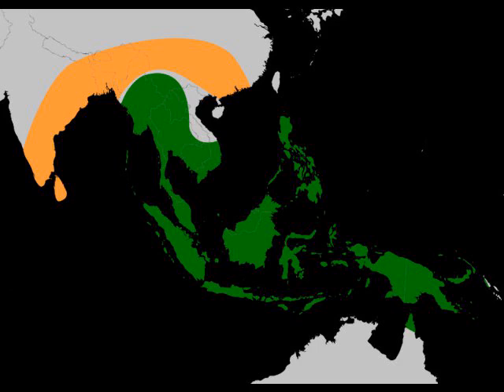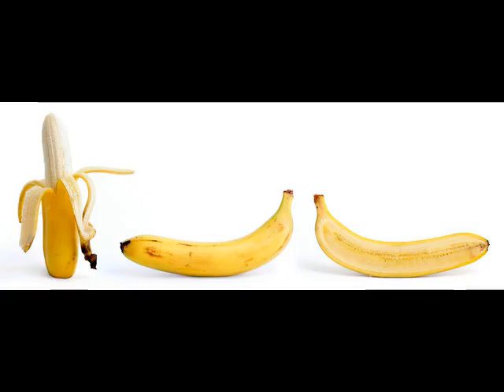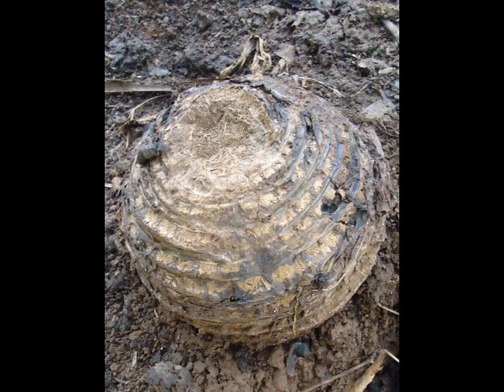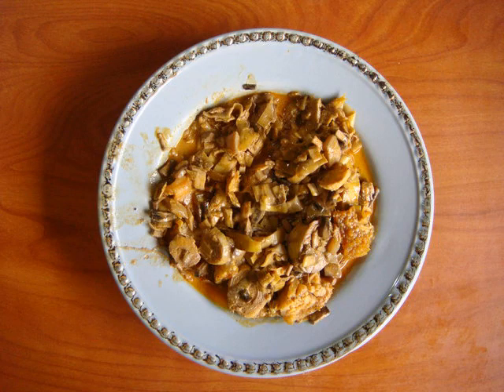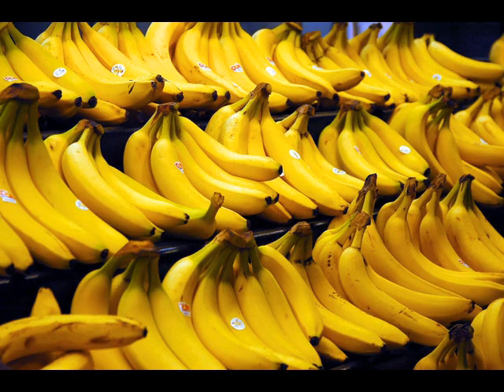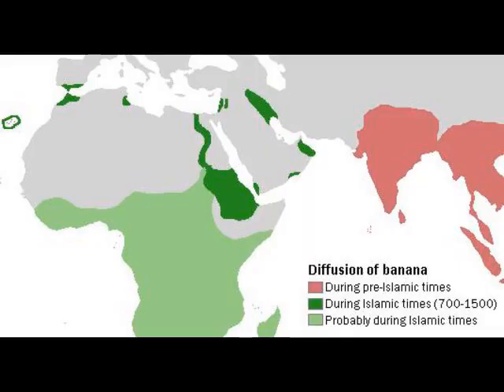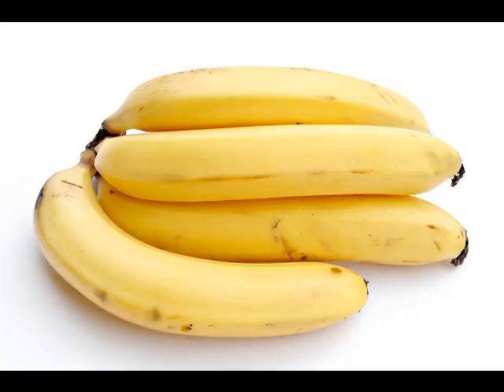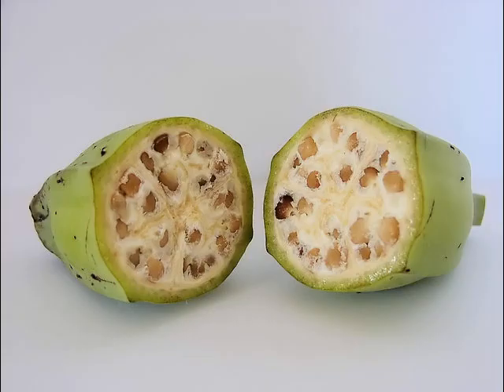Banana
Banana is the common name for an edible fruit produced by several kinds of large herbaceous flowering plants of the genus Musa. The fruit is variable in size, color and firmness, but is usually elongated and curved, with soft flesh rich in starch covered with a rind which may be yellow, purple or red when ripe. The fruits grow in clusters hanging from the top of the plant. Almost all modern edible parthenocarpic (seedless) bananas come from two wild species -- Musa acuminata and Musa balbisiana. The scientific names of bananas are Musa acuminata, Musa balbisiana, and Musa × paradisiaca for the hybrid Musa acuminata × balbisiana, depending on their genomic constitution. The old scientific name Musa sapientum is no longer used.

Musa species are native to tropical South and Southeast Asia, and are likely to have been first domesticated in Papua New Guinea. They are grown in at least 107 countries, primarily for their fruit, and to a lesser extent to make fiber, banana wine and as ornamental plants.

In popular culture and commerce, "banana" usually refers to soft, sweet, dessert bananas, particularly those of the Cavendish group, which are the main exports from banana-growing countries. By contrast, Musa cultivars with firmer, starchier fruit are called plantains or "cooking bananas". The distinction is somewhat arbitrary and the terms "plantain" and "banana" are sometimes used interchangeably.

The term "banana" is also used as the common name for the plants which produce the fruit. This can extend to other members of the genus Musa like the scarlet banana (Musa coccinea), pink banana (Musa velutina) and the Fe'i bananas (e.g. karat). It can also refer to members of the genus Ensete, like the snow banana (Ensete glaucum) and the economically important false banana (Ensete ventricosum). Both genera are classified under the banana family, Musaceae.